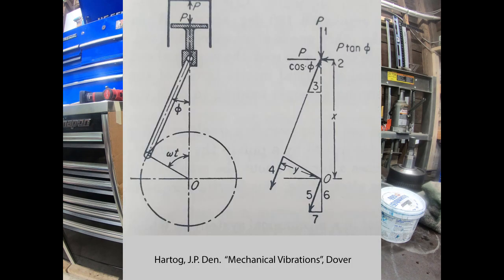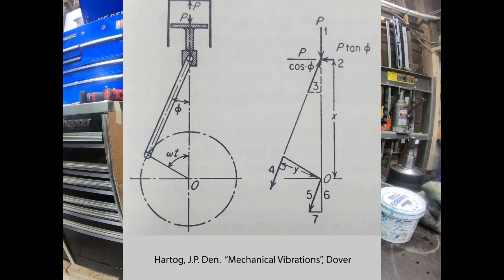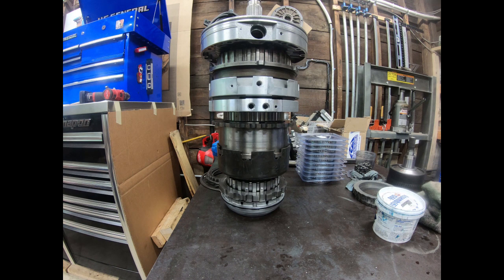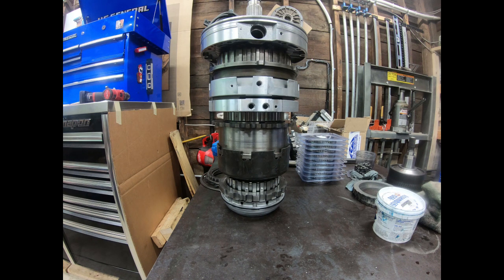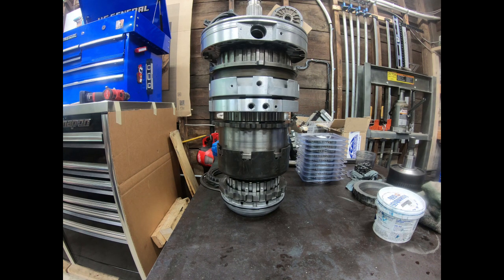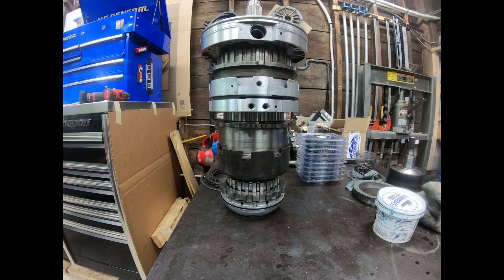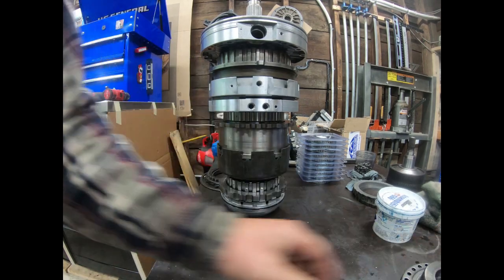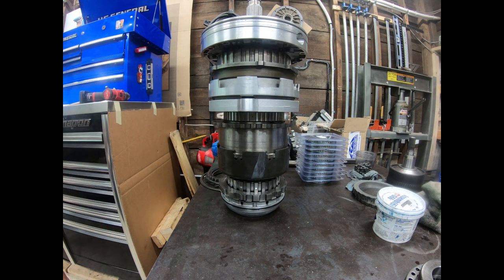Ford F250 4r100 Transmission - Vibrations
A very high level explanation of mechanical vibrations from a v8 engine and how they affect the transmission.